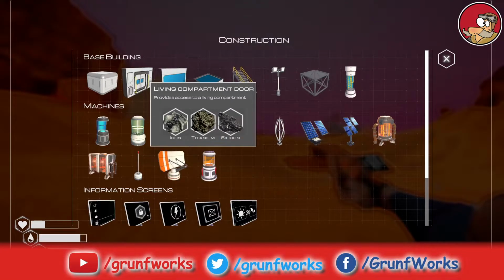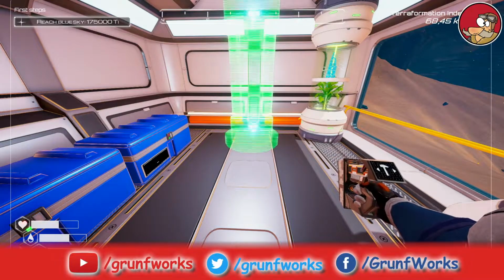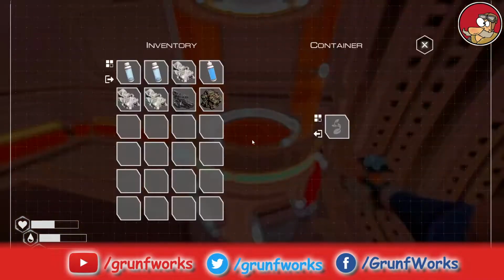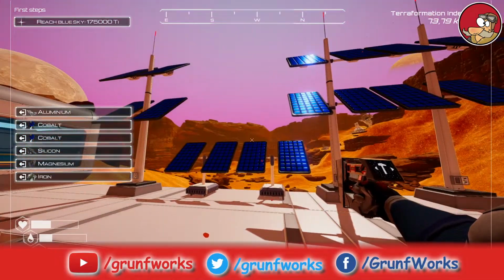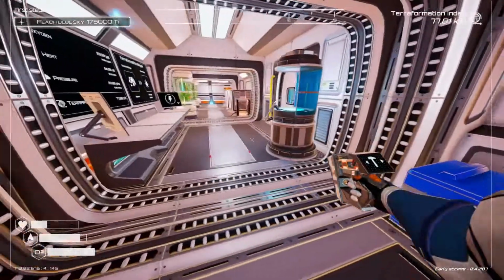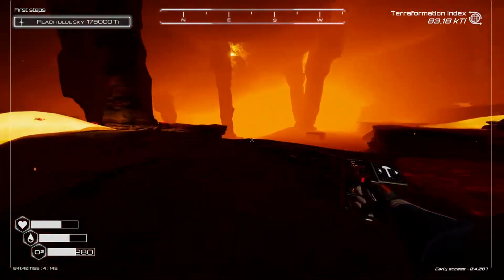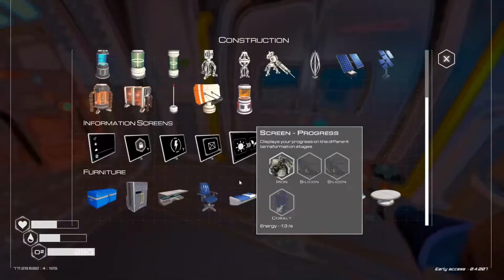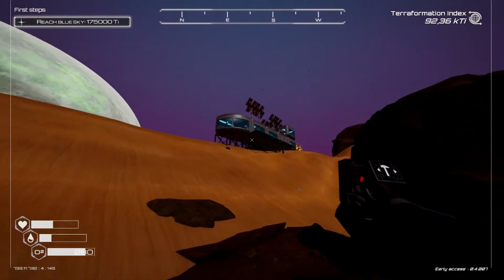Planting Food in Food Growers in Planet Crafter Early Access - ep 07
We start planting food in Food Growers including aubergines, mushrooms, as well as getting started on drills T3, and we get a lucky corner room blueprint in today's episode of Planet Crafter Let's play

Special thanks to GrunfWorks Patrons: (Rank Veteran Test Pilot or higher):
Smoking Warthog
Joey Simmons